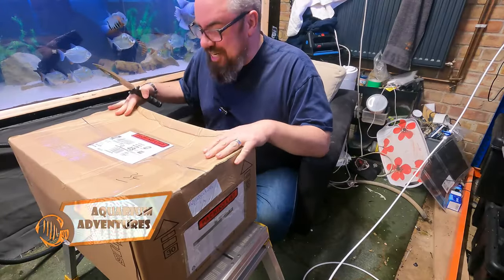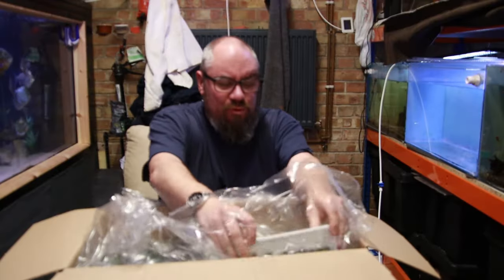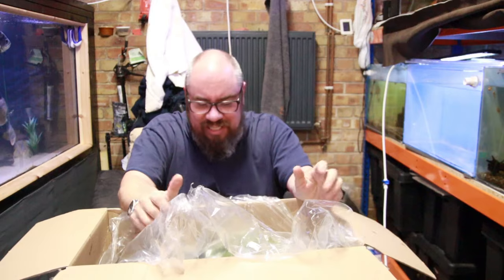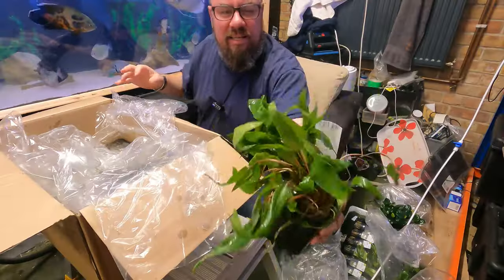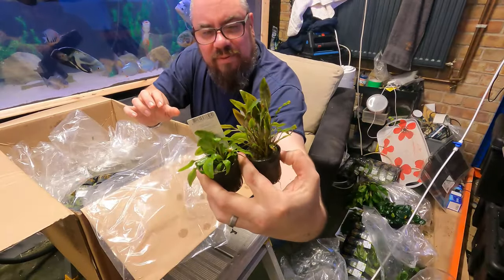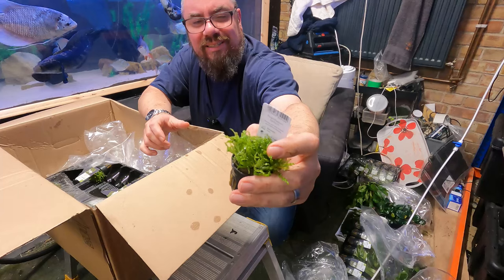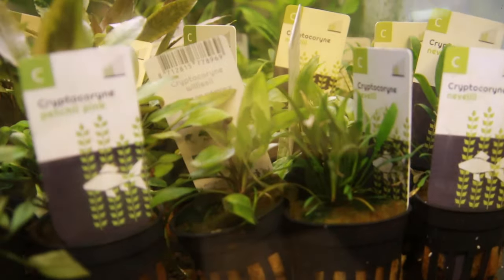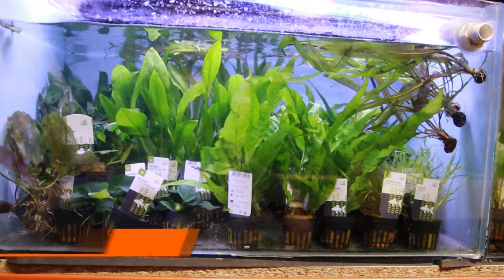HUGE aquarium plants unboxing!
I received a huge order of aquarium plants - lets see what I got!